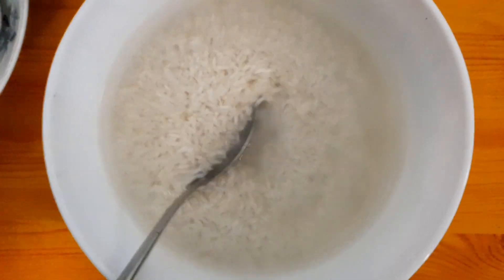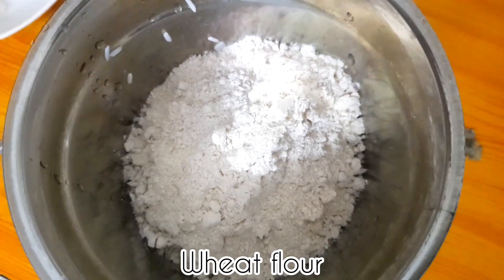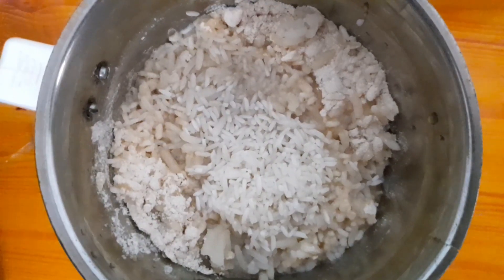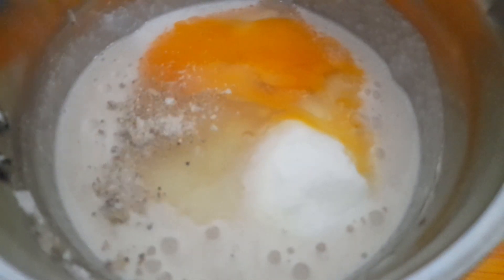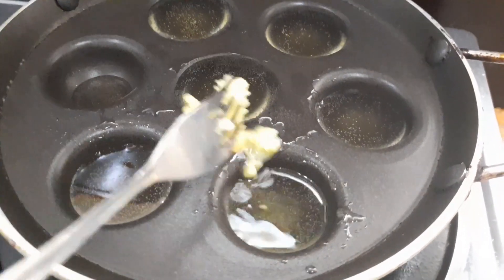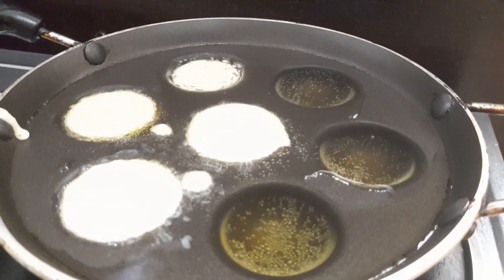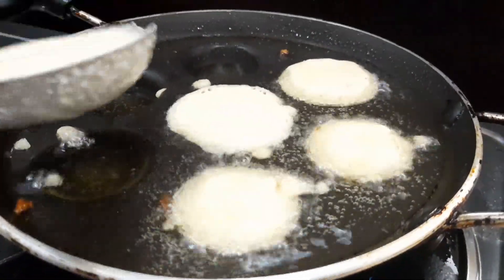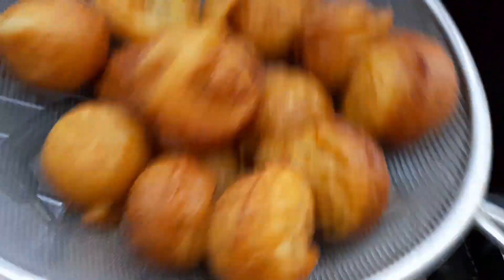വെറും 4ചേരുവകൾ മിക്സിയിൽ അടിച്ചാൽ ഈ പലഹാരം തയ്യാർ! Tea Time Snack With 4 Ingredients|ഈസി ചായക്കടി